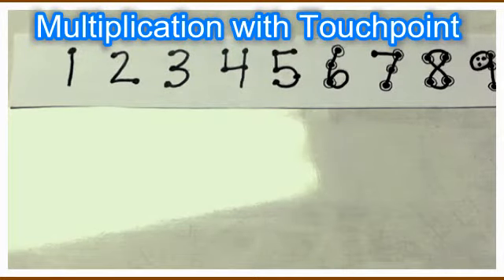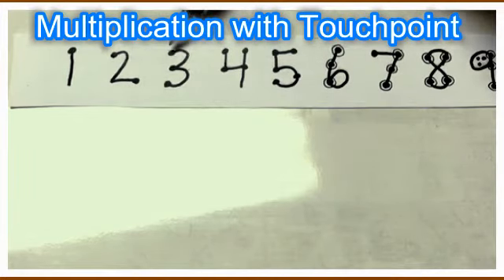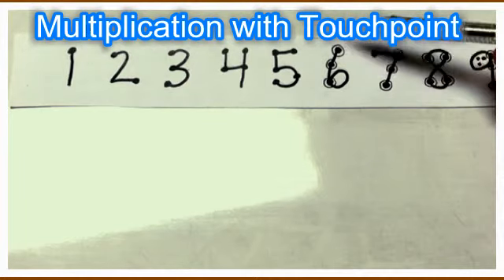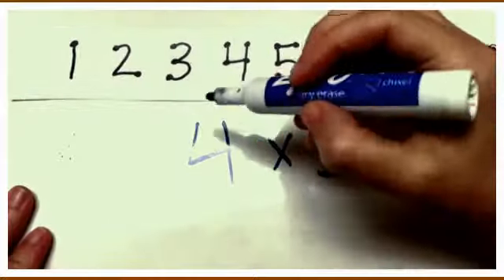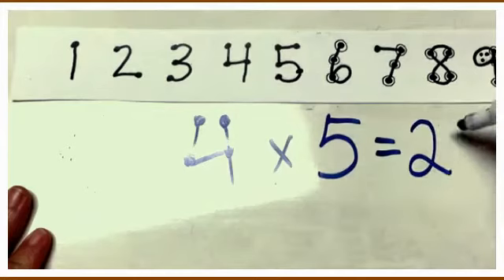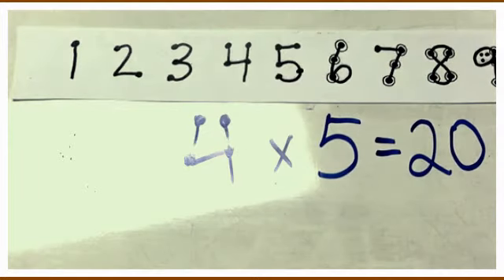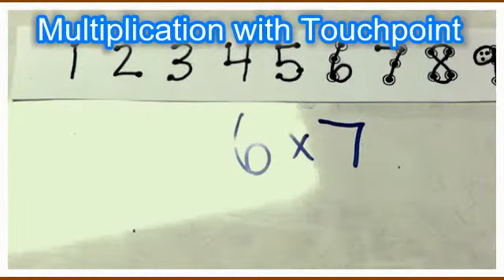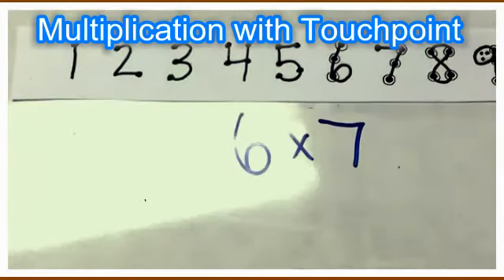How to do Multiplication with Touchpoint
Lesson showing where to place the dots used in TouchMath on the numbers 1-9. Contains numbers, counters, and the number words.